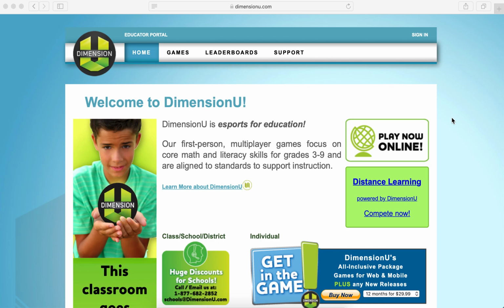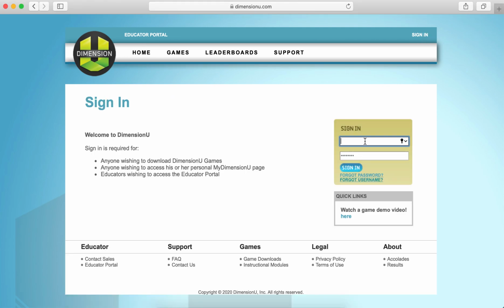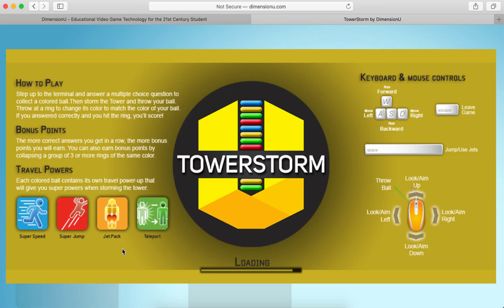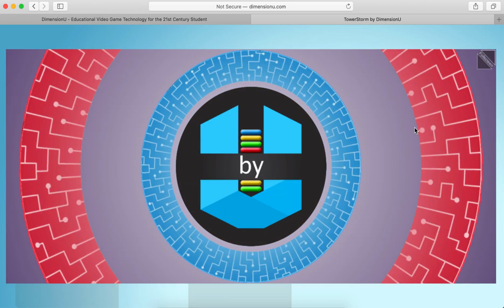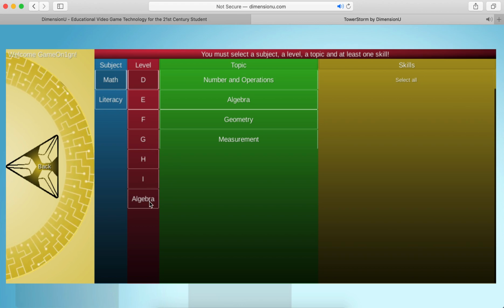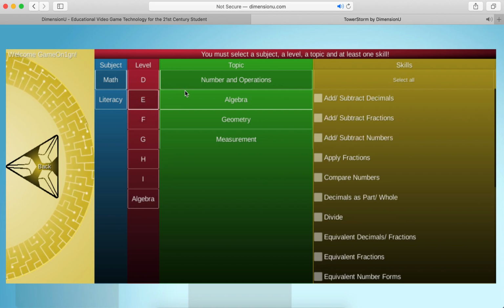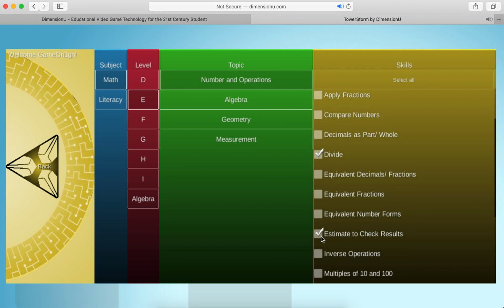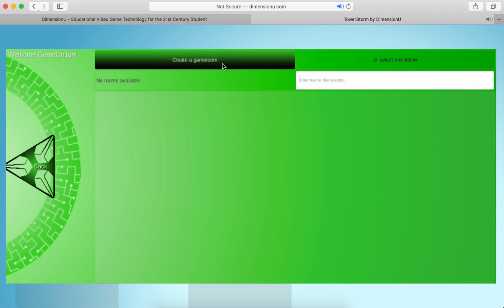DimensionU Sign In & Game Set Up Tutorial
This DimensionU tutorial that shows users how to sign-in to the DimensionU website, access web games and set-up to play a game.